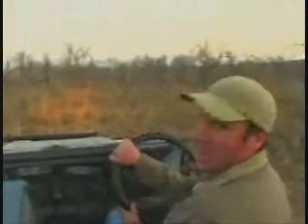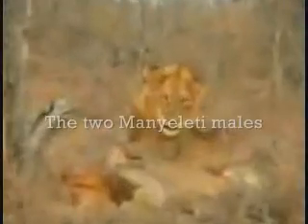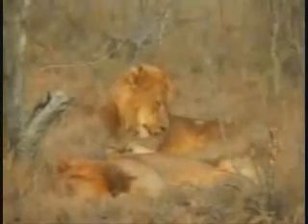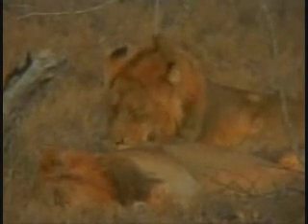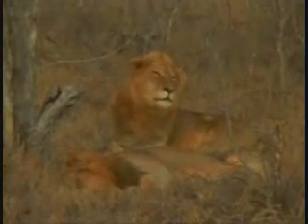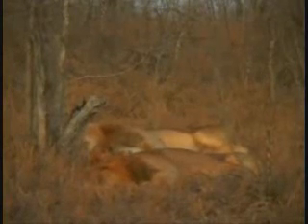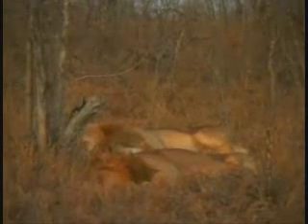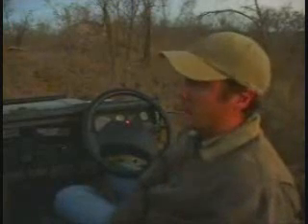WildEarth.TV 7-24-08 Manyeleti lions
Marco and Alex find the two young Manyeleti males.